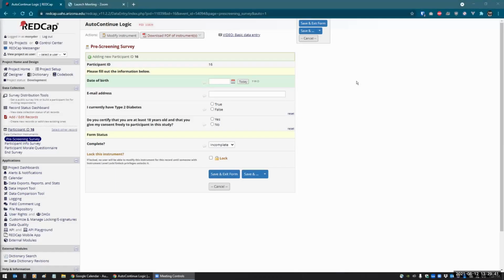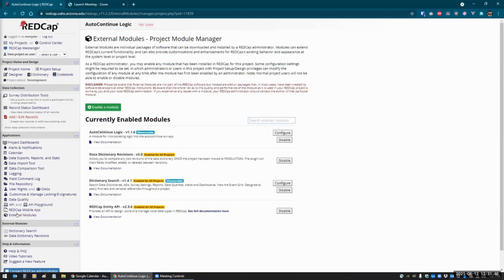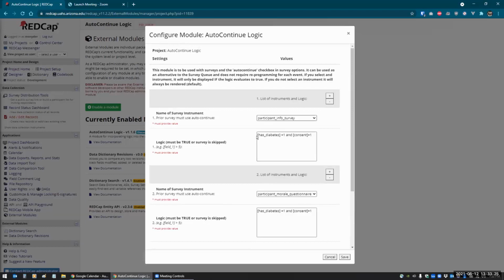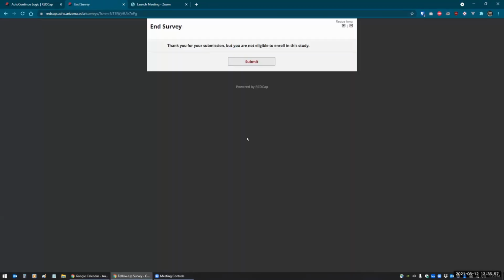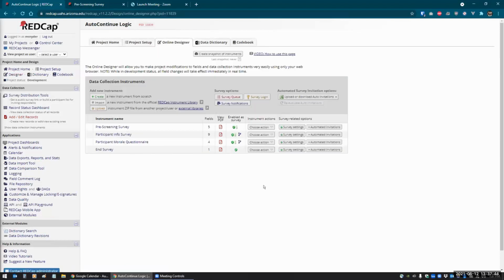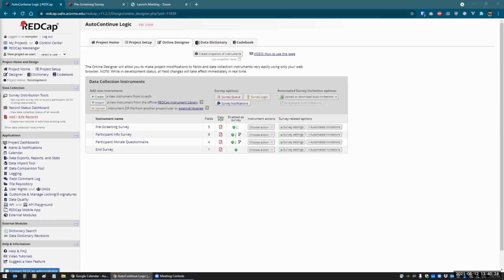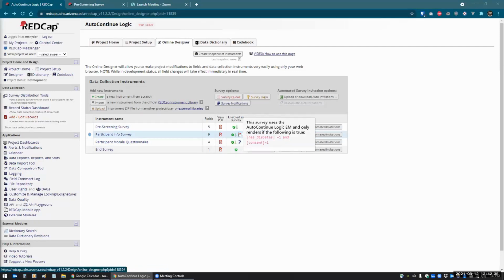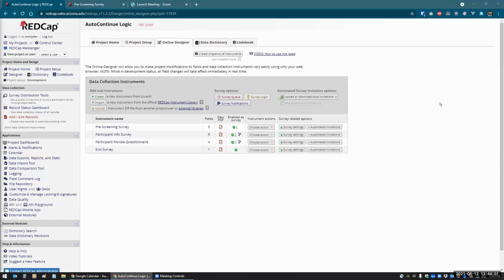REDZone - AutoContinue Logic